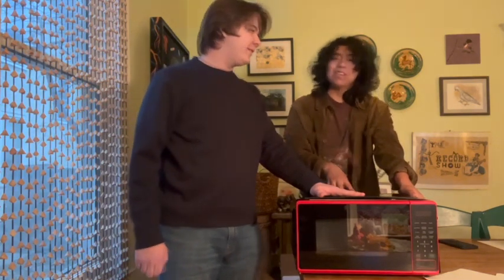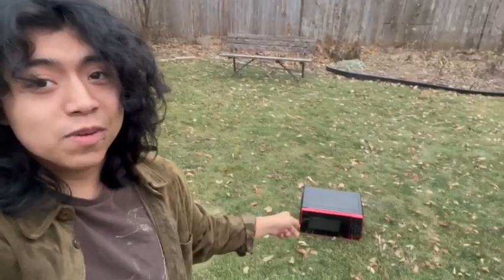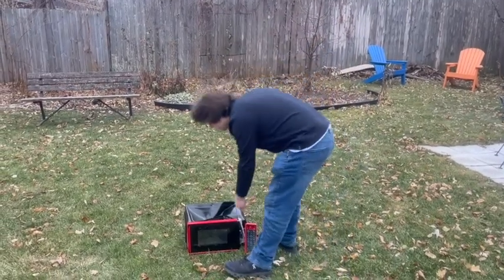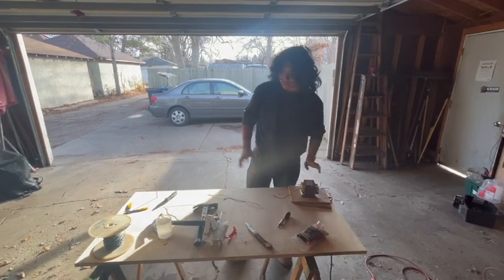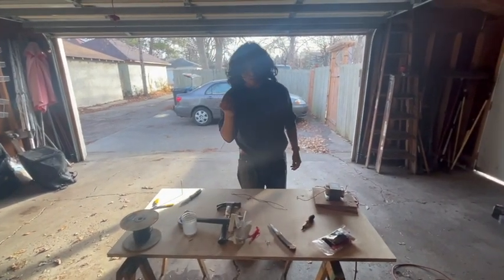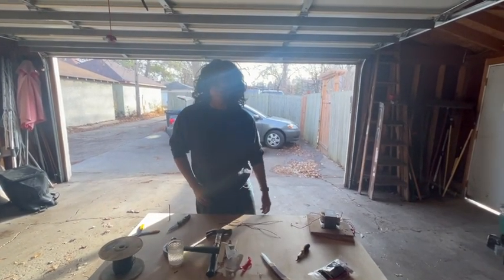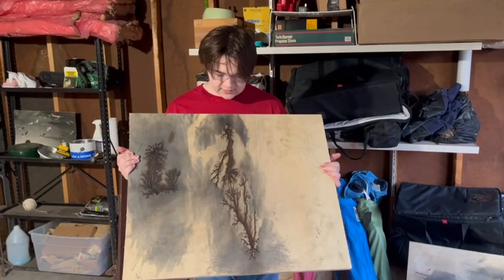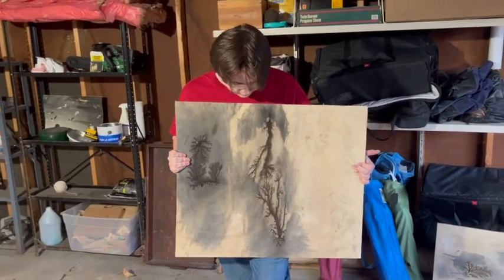Frankenstein Microwave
A How-To about transforming a transformer to create LIFE! Or at least some cool fractal imagery.